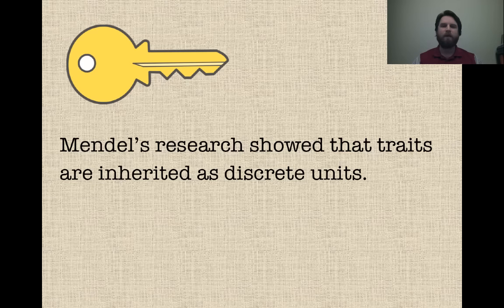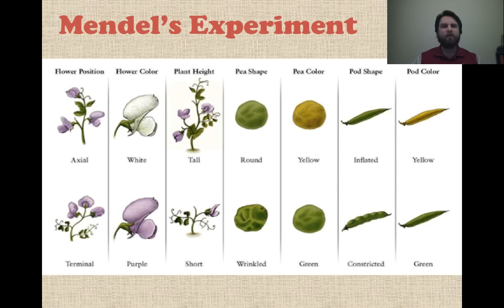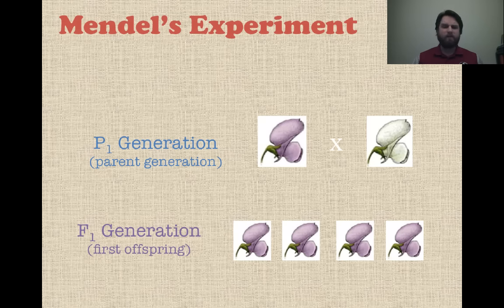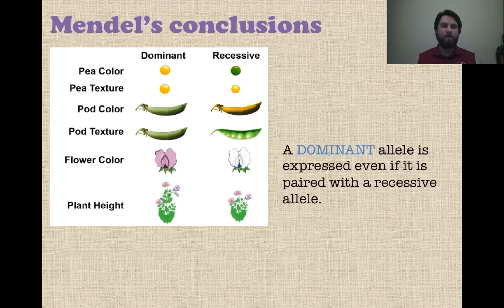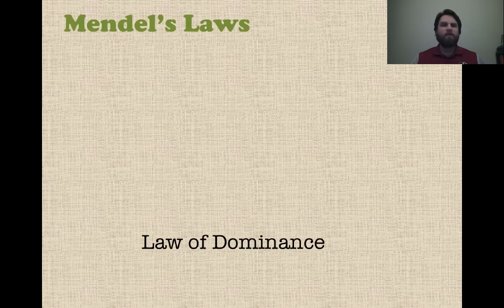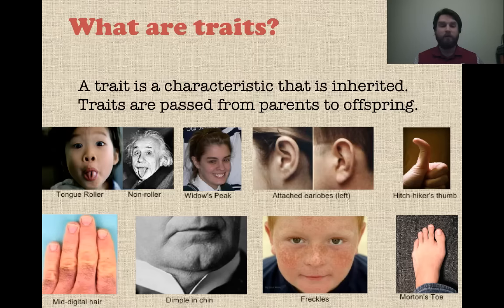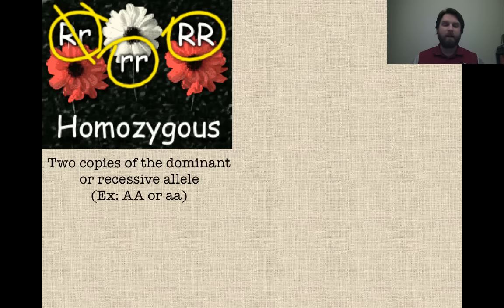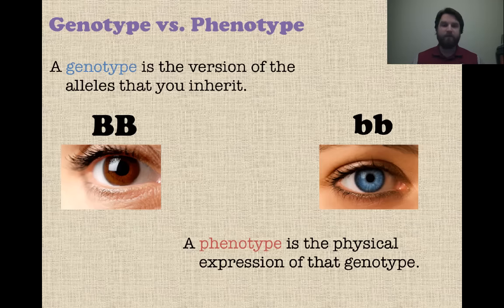Mendelian Genetics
Gregor Mendel is considered the father of genetics.  His experiments with pea plants showed the presence of alleles which determine the genotype and phenotype of an organism.